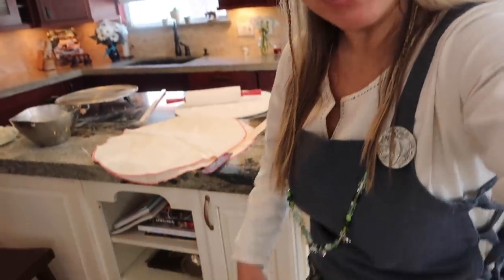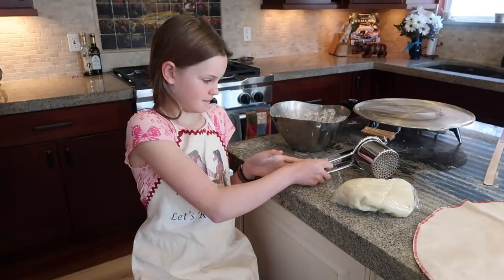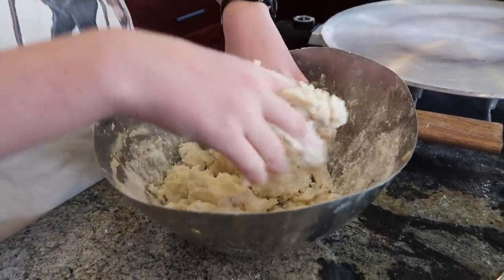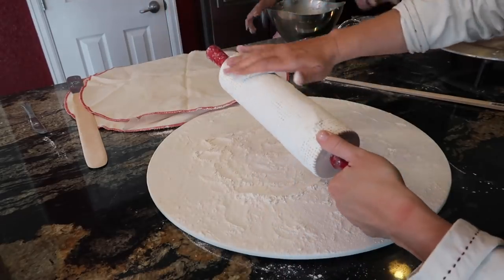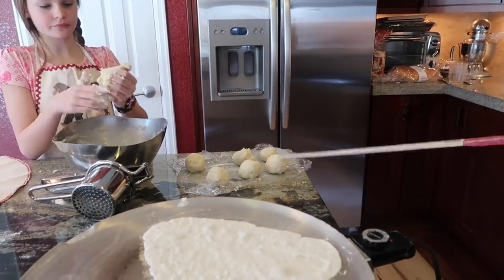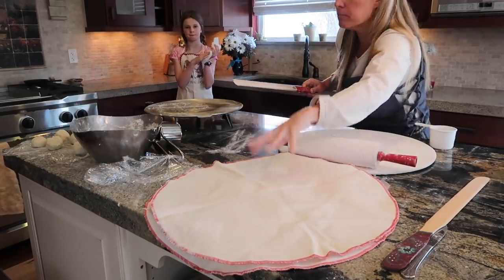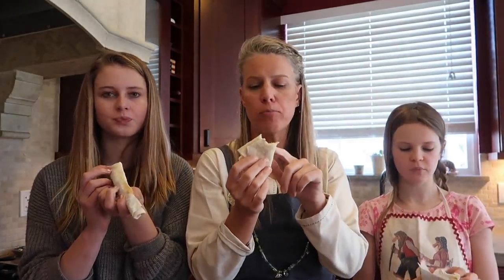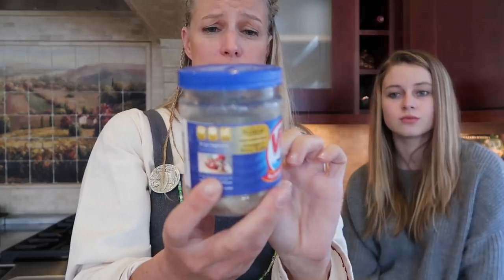Viking/Scandinavian Food, Lefse & Fish, Madison sings a Scandinavian Song -Spirit Forest - S3 -Ep#18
Snow days in Colorado.. I was not able to be outside, so this time I filmed inside.  Showing you some of my heritage by cooking for you, telling stories and my daughter sings for you a Scandinavian song.

ADDRESS:
Spirit Forest